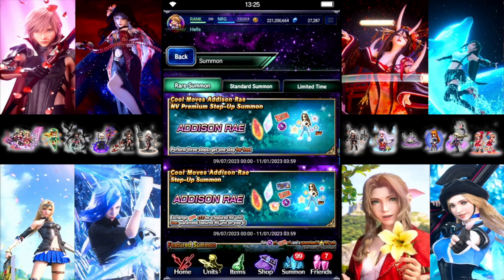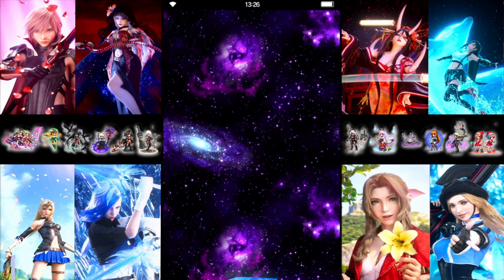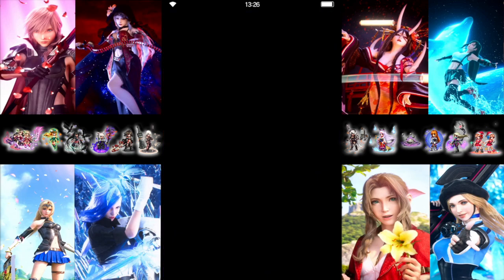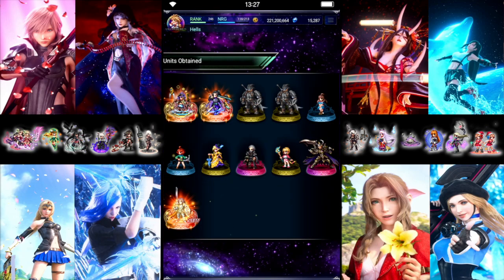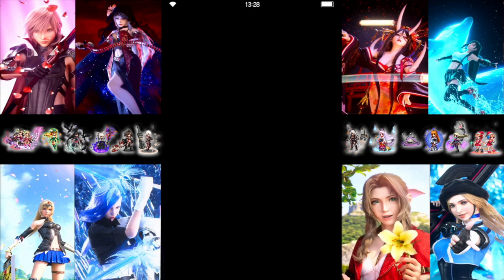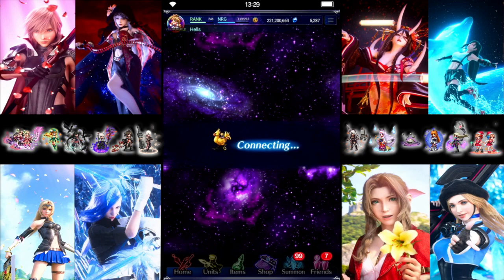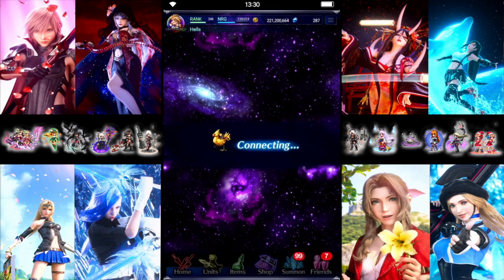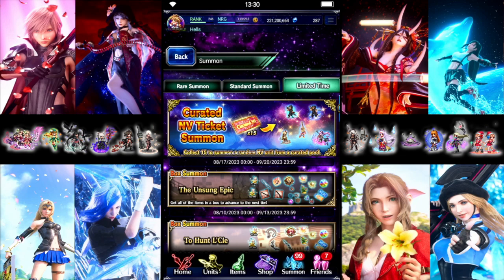[FFBE] Cool Moves Addison Rae Pulls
Pulls for the new Cool Moves Addison Rae unit.